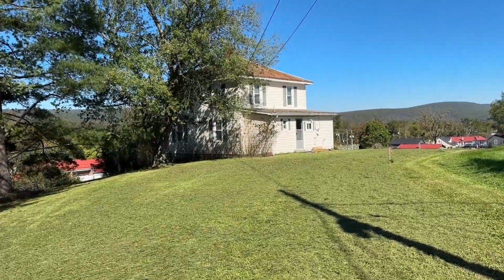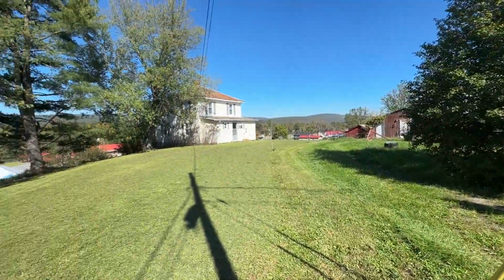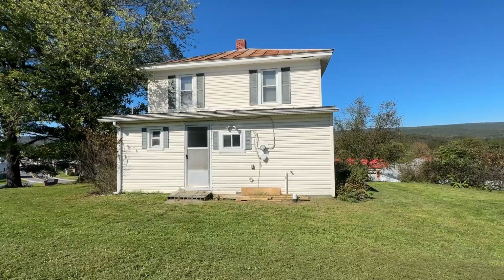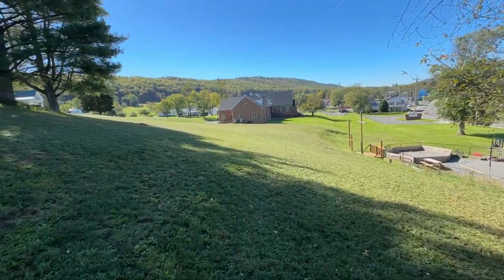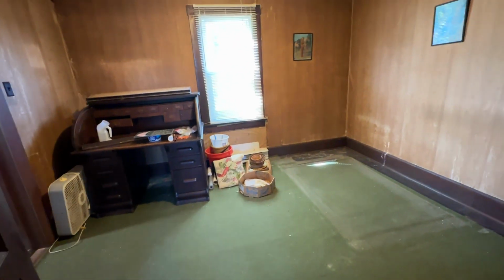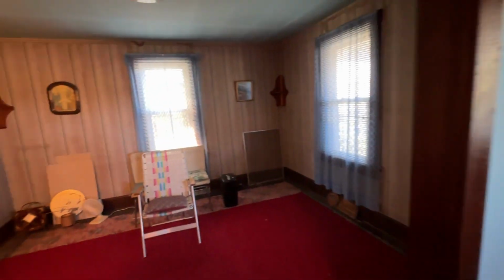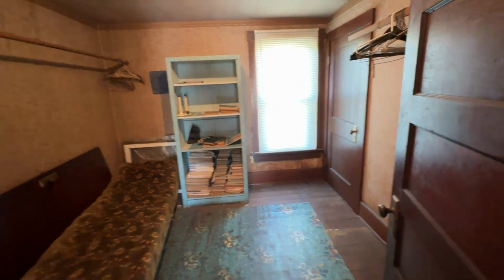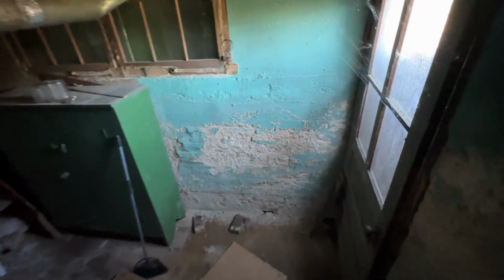45 Maple Lane, Wardensville, WV ~ 0.99 AC ~ $149,900 ***SOLD 11/11/2024 FOR $134,000***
THE HOUSE ON THE HILL IN WARDENSVILLE. THE "HEISHMAN HOME" IS AN ICONIC PROPERTY IN THE TOWN OF WARDENSVILLE, SITUATE ON AN ACRE OVERLOOKING THE TOWN AND SURROUNDING MOUNTAIN RANGES. BUILT IN 1920 WITH AN EXTERIOR FACELIFT IN THE EARLY 2000'S. VINYL SIDING, RE WIRED AND REPLACEMENT WINDOWS. THE INTERIOR FEATURES THE ORIGINAL HARDWOOD FLOORING AND TRIM WORK. AN EXCELLENT OPPORTUNITY AWAITS TO RESTORE THIS HOME TO IT'S FORMER GLORY FOR YOUR PRIMAMRY RESIDENCE OR A BED AND BREAKFAST. THE HOME UTILIZES PUBLIC WATER AND A SEPTIC SYSTEM, HOWEVER PUBLIC SEWER IS AVAILABLE. NOT IN TO FIXER UPPERS? THEN TEAR IT DOWN AND UTILIZE NEARLY AND ACRE OF PRISTINE LAND IN THE HEART OF TOWN. WARDENSVILLE IS THE NEW GATEWAY TO THE WEST AND THIS PROPERTY IS AT THE DOORSTEP!